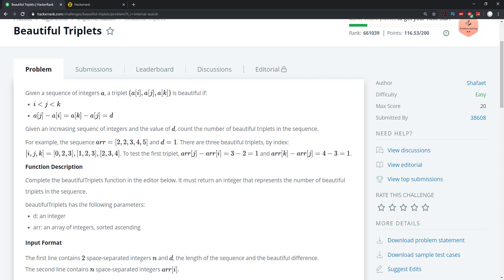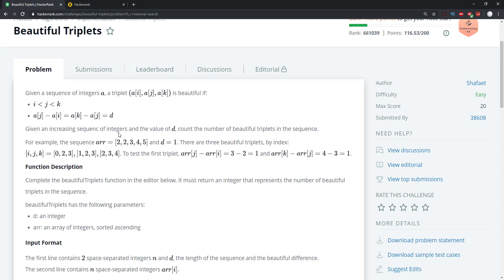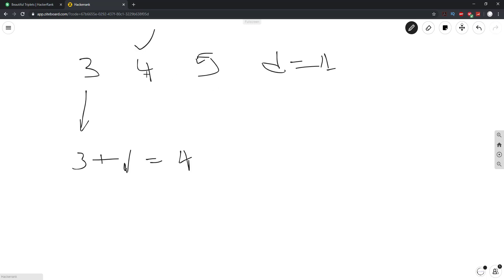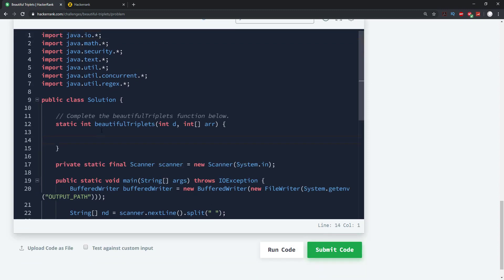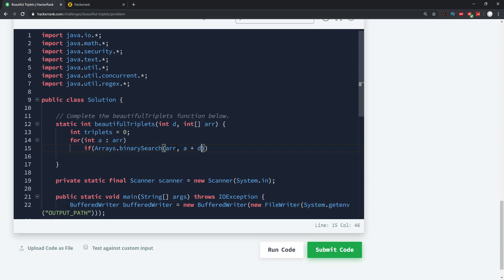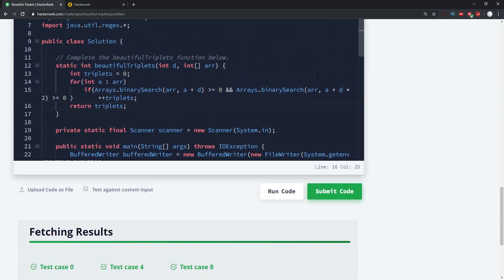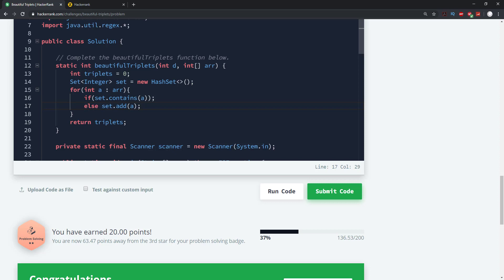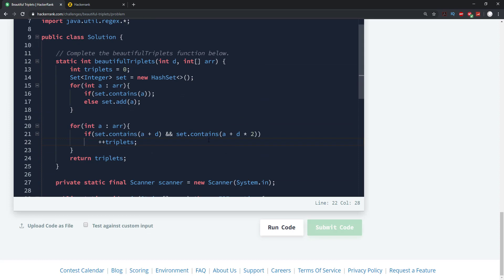Hackerrank: Beautiful Triplets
Solution to Hackerrank to Beautiful Triplets.